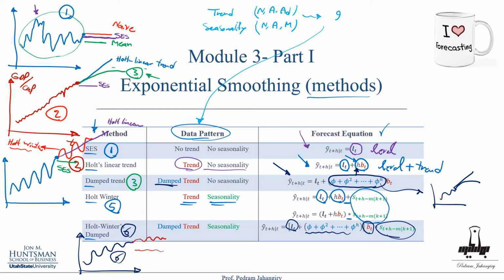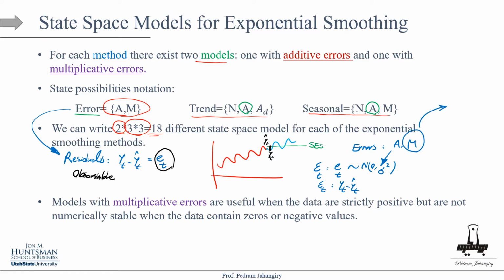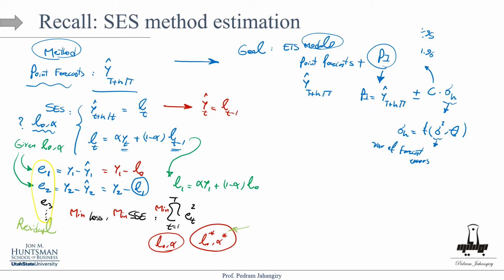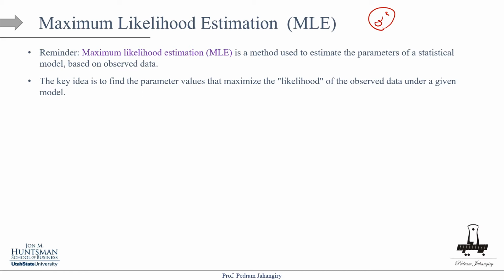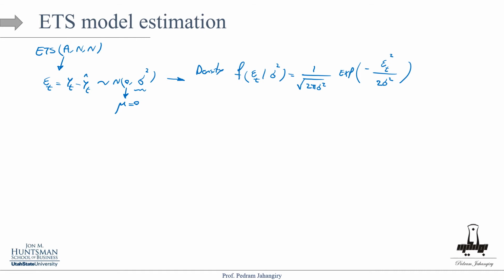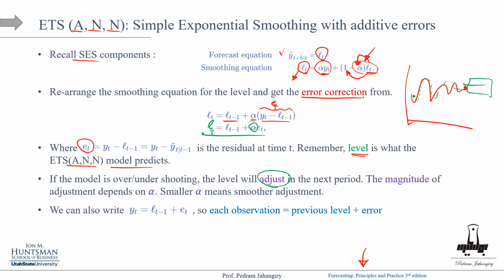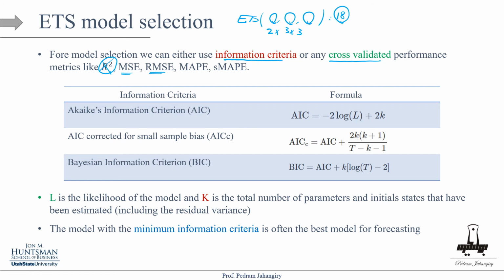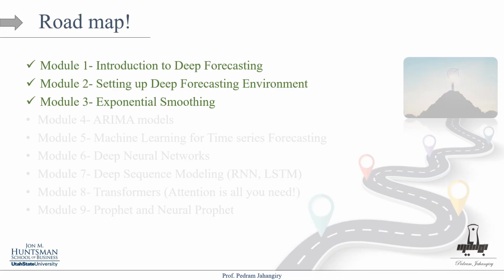Module 3- part 2- ETS (Error, Trend, Seasonality) timeseries models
Lecture Timelines:
0:00 Exponential Smoothing methods, recap
5:54 State Space models for exponential smoothing methods
14:32 SES method estimation (MLE)
23:28 ETS model errors (additive vs multiplicative)
30:30 Maximul Likelihood Estimation (MLE), reminder
41:34 ETS model estimation
49:43 ETS(A, N, N) details
59:14 All the ETS models
1:02:29 ETS model Selection (AIC, AICc, BIC)
1:09:02 ETS forecasts + prediction intervals